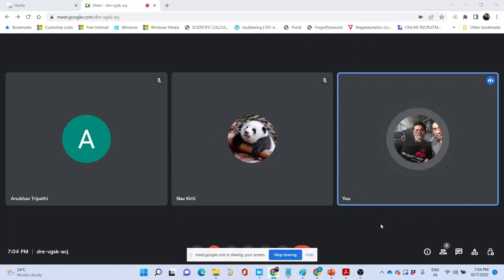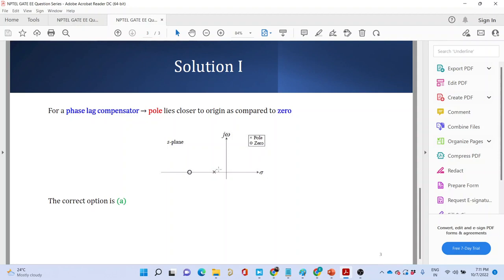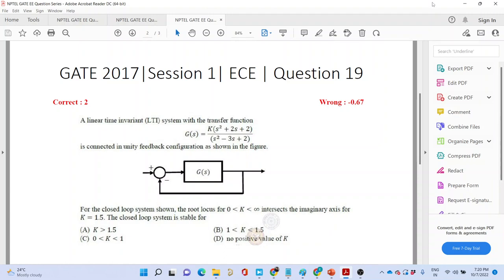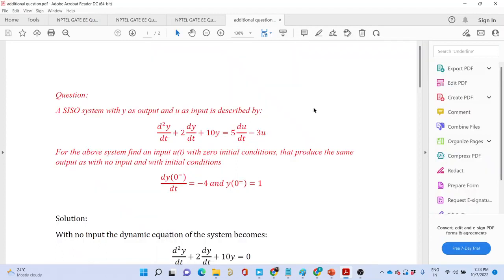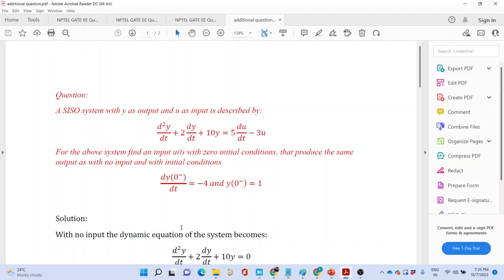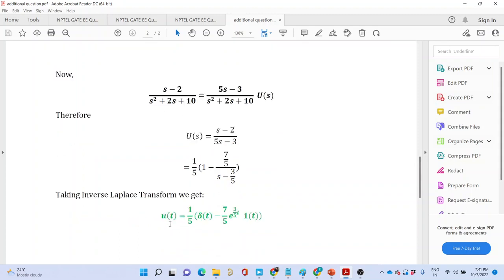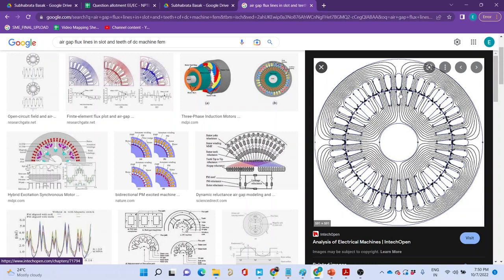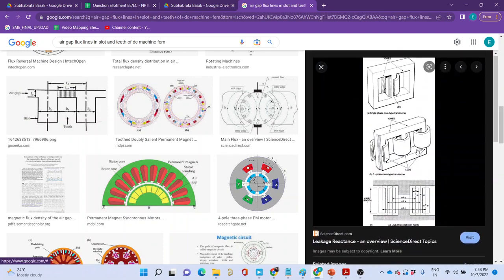GATE Preparation EE327 | Control systems | Electrical Engineering